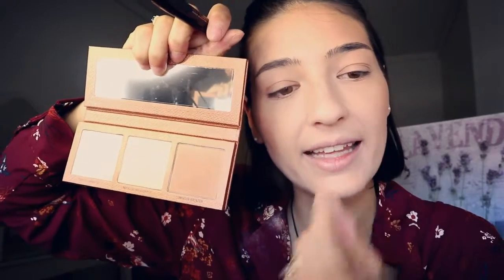FULL FACE OF FIRST IMPRESSIONS / TESTING NEW MAKEUP! DRUGSTORE| mostlymetania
Hi guy´s this is my very first impressions video ever!!

I´m very exited about this one!

It´s a review about some makeup protucts i was really exited to try and
new brands that i´ve never tryed before!

Hope you enjoey!!

Products mention:

1 - L.O.V - 3IN1 PRIME & FIX SPRAY
2- Essence - Fresh & Fit Awake Foundation - 40: fresh sun beige
3- L.O.V - Complexion Effectful Concealer Pen
4 - Makeup revolution -  Lace Baking Powder
5- L.O.V - THE GLOWRIOUS highlighting & bronzing palette 010
6 - kIKO - NEW GREEN ME BLUSH SOFT MAUVE
7 - kIko Green Me Brow Pencil Black
8-  G'Day Sydney Eyeshadow Palette by Essence
9- L.O.V - lip pencil bright rose
10 - Essence - COLOR BOOST - MAD ABOUT MATTE LIQUID LIPSTICK
11 - Wet and Wild - XXL Lash Mascara
12- Essence Make me Glow Setting Spray